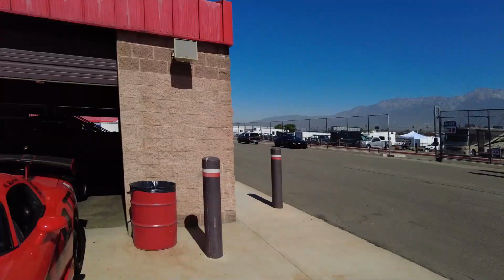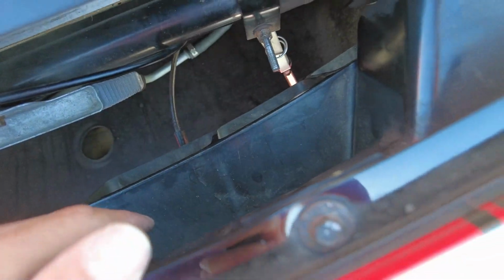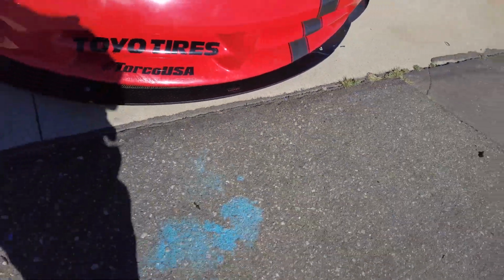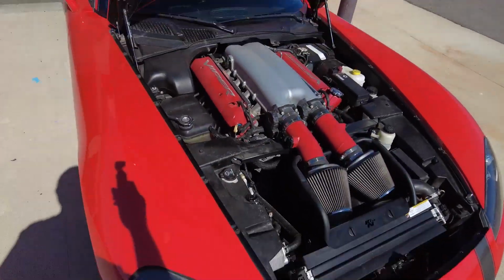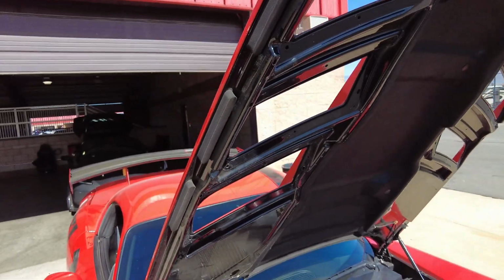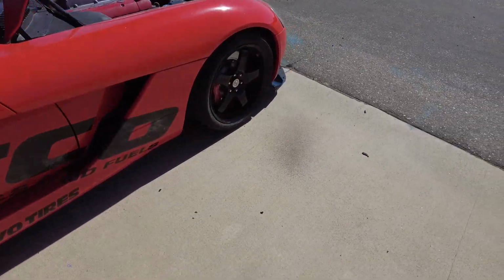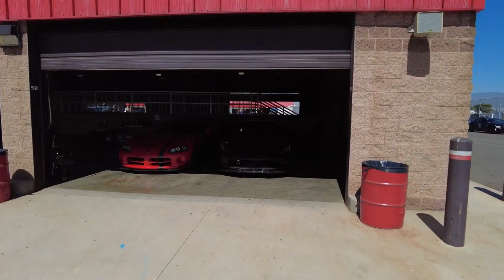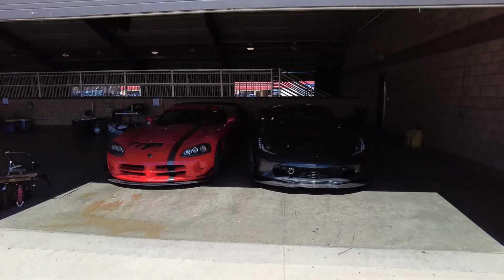Torco Viper ACR Returns to Auto Club Speedway in TT1 Class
Making small changes in the Viper throughout the NASA Season in order to get faster and maintain our undefeated record in TT1 class.  Even though we are not nearly optimized for the class ( we can have 200 more WHP and still fit in class on the same tire)

Car weighed 3570 with me in it, 528 AVG WHP

brand new Toyo RR tires 295/345
hawk DTC80/70 pads
Rockstar Garage Alignment
Racebred splitter extension

stock everything else

for more information on their premium fluids and lubricants!

for updates on car and free track guides!

go check out Hotlap! the social media laptimer

0:00 Introduction
1:59 Session 1
5:02 Session 1 Recap
6:14 Session 2
6:44 Fastest Lap (with Data)
8:58 Session 2 Recap
11:25 Session 3
14:41 Whoops